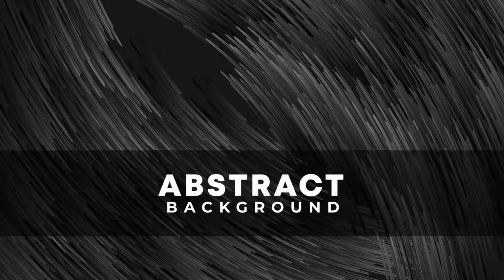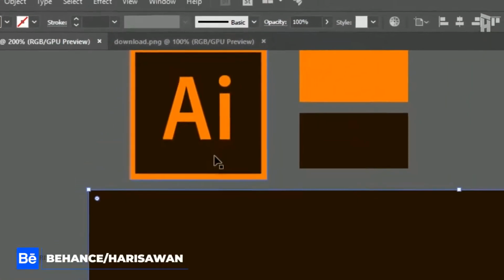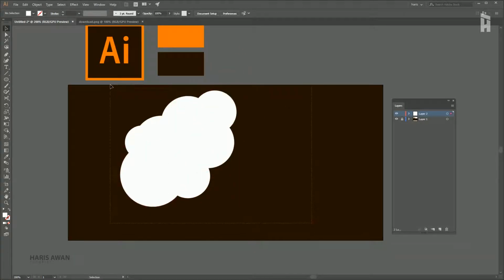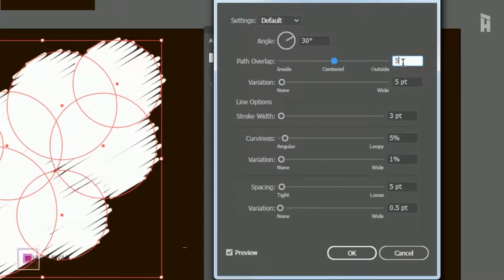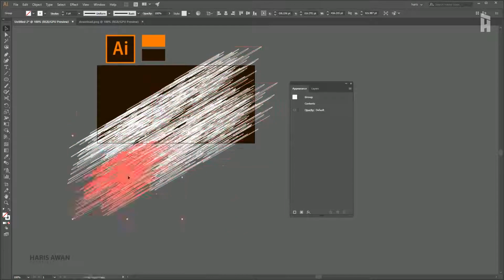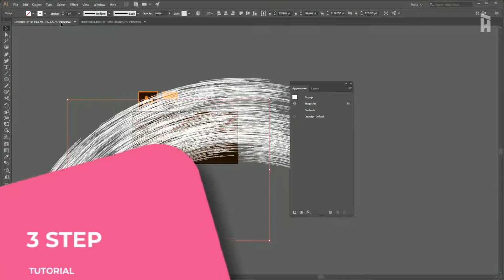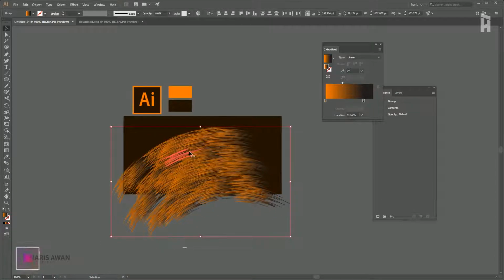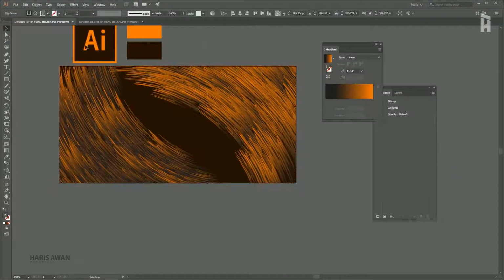Abstract background adobe Illustrator Tutorial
Abstract Line Background Design | Circle Line Design in Adobe Illustrator CC. I’ll show you how to creat Abstract Background. It is very exciting and special Adobe Illustrator Tutorial. you can creat your own Background, This thing is easy, even any beginner